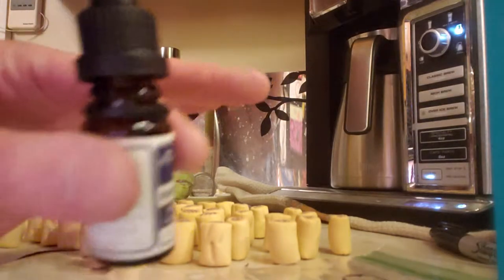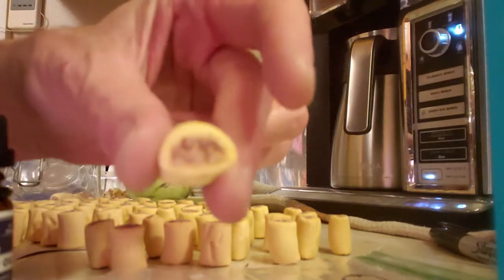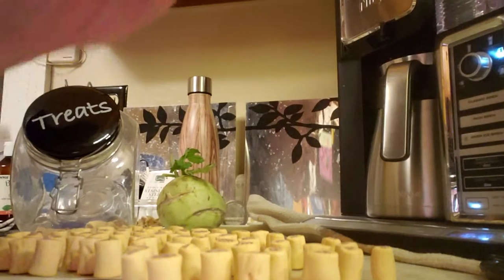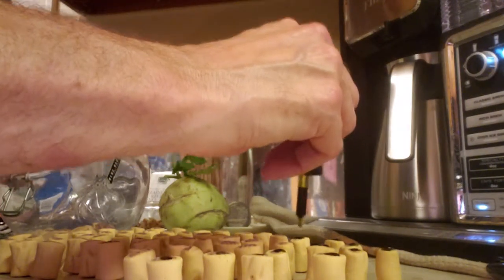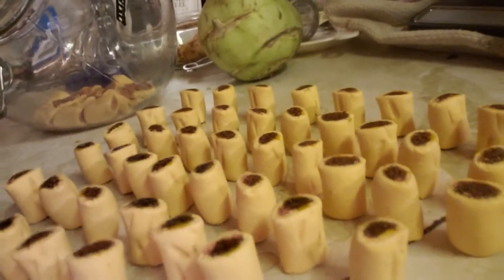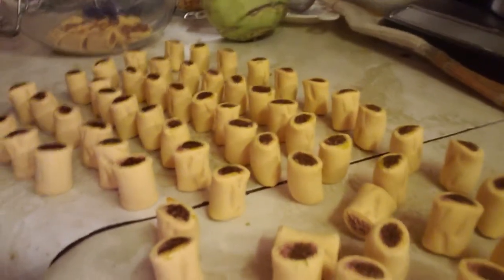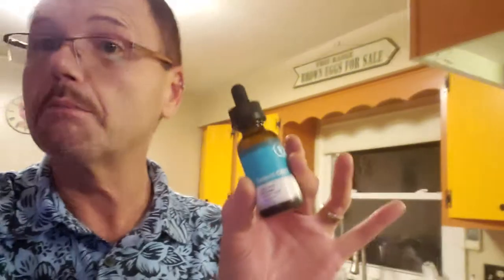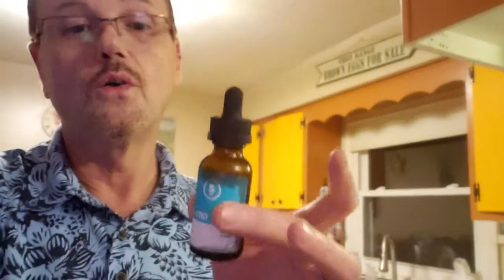CBD oil - how to for Dogs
I'm a little nervous in this video, as it's the 1st one I've posted with that much talking and my face in it. But this is an important issue that is so new- people (including myself) are scrambling for information.  I'm not a scientist but I did alot of online research (especially YouTube reviews) and have got my ball rolling. I explain details in this video what dosage i use for my dogs that have seizures. It will vary depending on the size of your dog. If your veterinarian approves of this (which I would think they should) ask them the proper dosage. Once again, I'm NOT a professional or licensed ANYTHING for health purposes. Just your average guy that wants a happy life. We have 4 dogs and how weird 2 of them have 2 different types of seizures. Baxter is 4.5 years old and Marshall is 11 years old. They both get it twice a day in their treats. Dont just watch this video and order CBD. Watch others testimonials and research it like I did. But do keep my words of advice while balancing the facts that you find. Im not a chemist or doctor or scientist. But I am however, a very skeptical guy. I thought how can this stuff that's been here all these thousands of years be so accessible and no one ever knew it??? Is it a hoax or a scam or fad?? Well, after years of man made medicine that did NOTHING but make me forgetful, tired and an awful bitch,  I thought I'd try it. I've been off Lyrica for 10 months, and here is where I am today. Happy, feeling good, and confident and secure enough to try it for seizures for our fur babies.